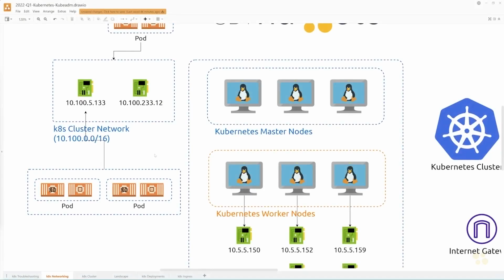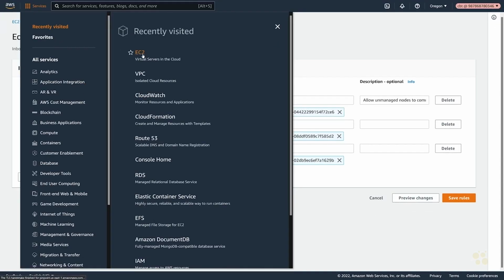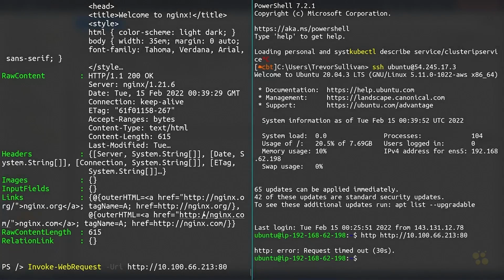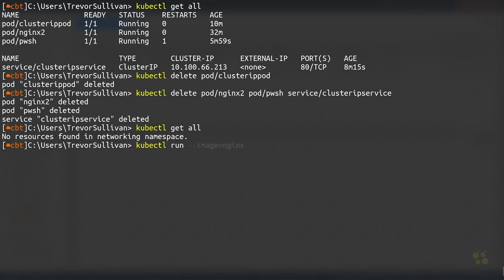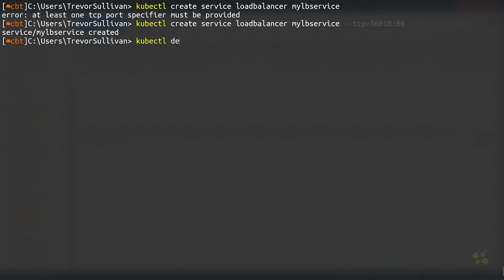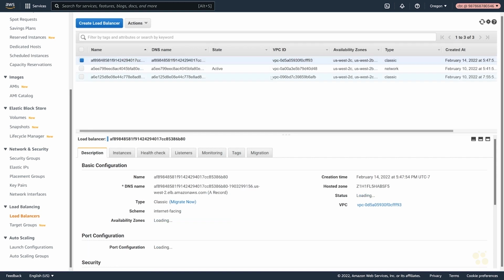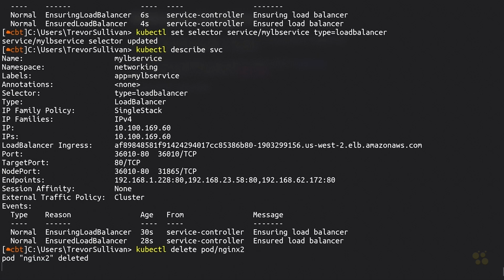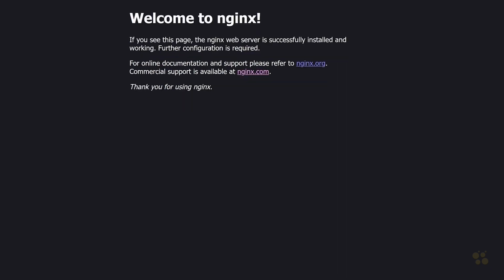Training Certified Kubernetes Administrator 17 Expose Services Externally via Cloud Load Balancer